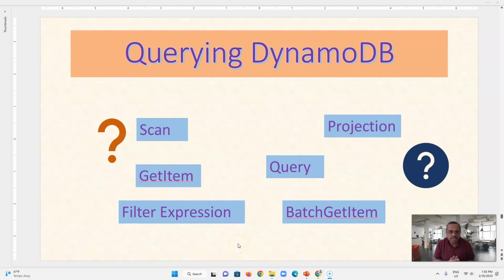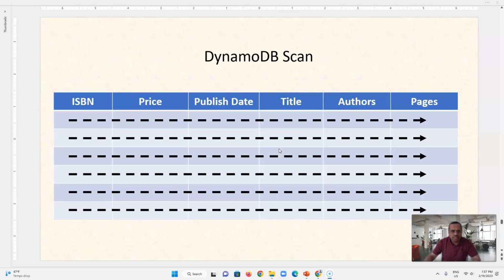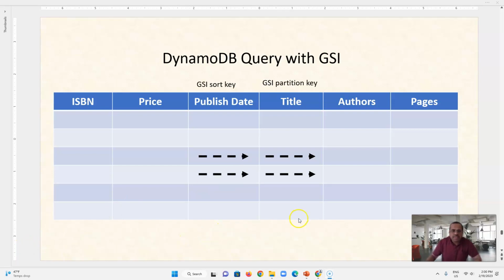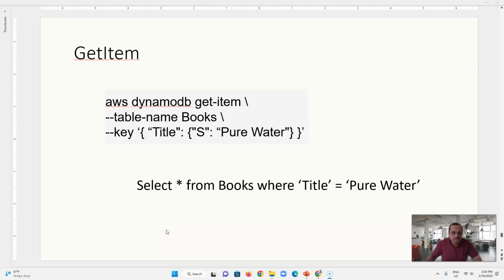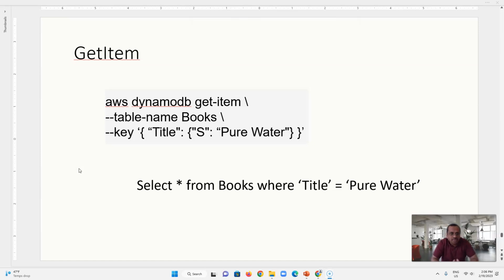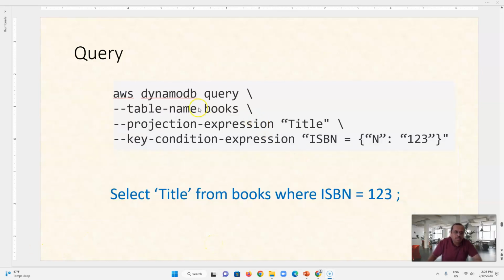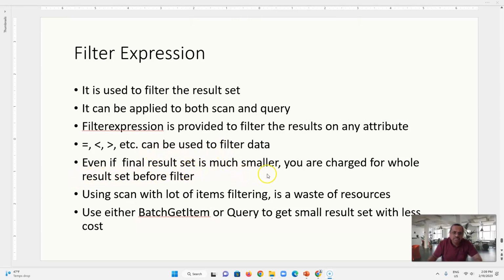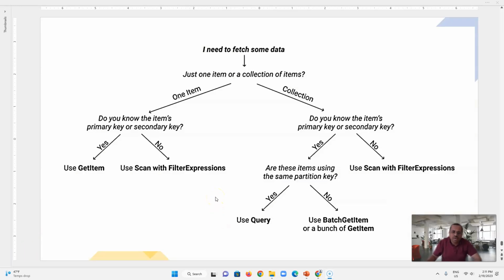DynamoDB query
This video shows basic query operations on DynamoDB table. It includes scan, query, getItem and other basic operations.

Everest Database Services
I am Shekhar Karmarkar. I provide AWS based database services for customized products.
Please visit everestdbs.com for further details.